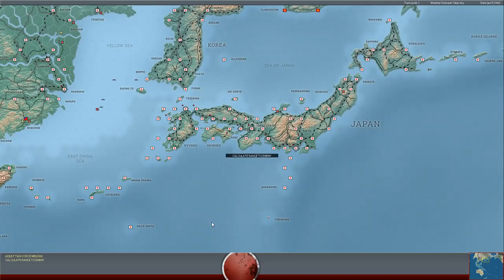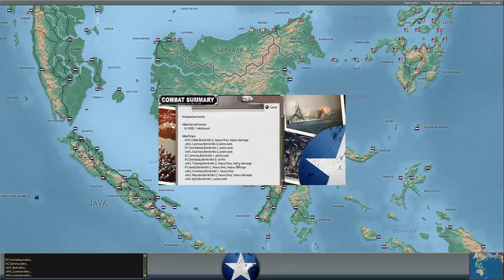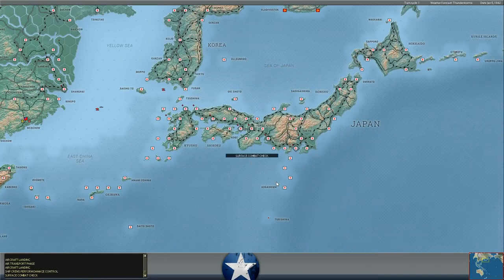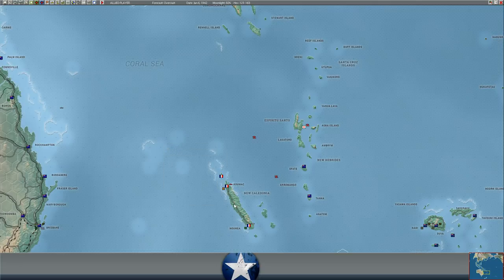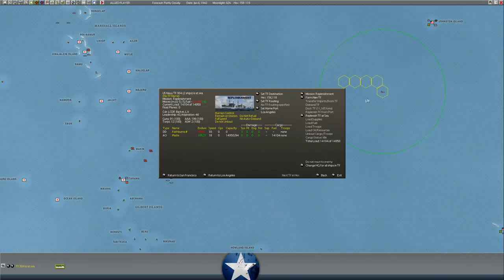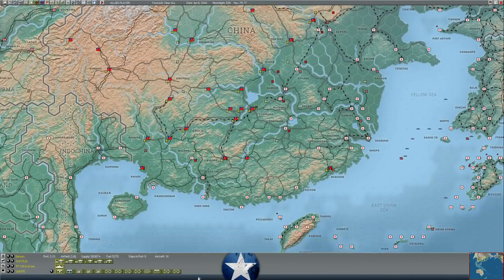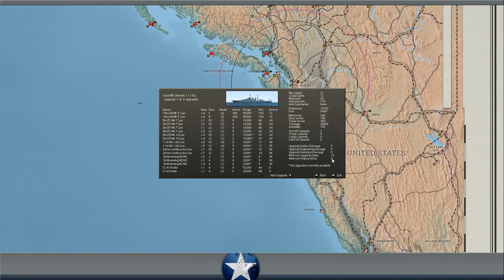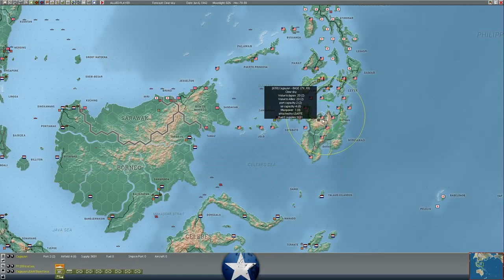War in the Pacific vs XTRG - Part 31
In today's video we see the HMS Hermes launch a surprise attack against XTRG's forces south of Borneo.